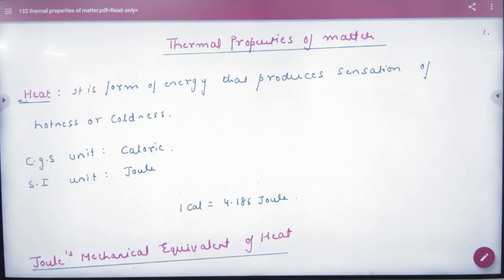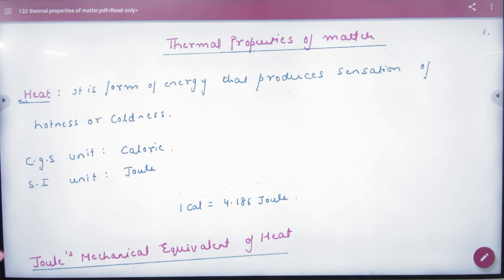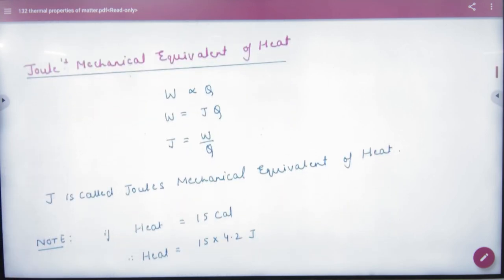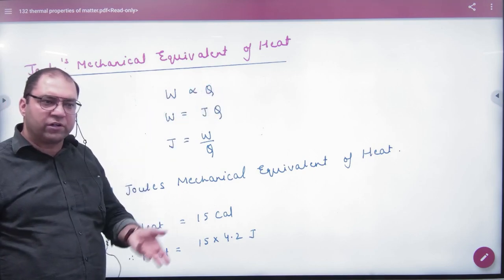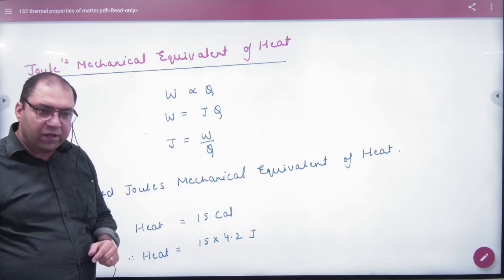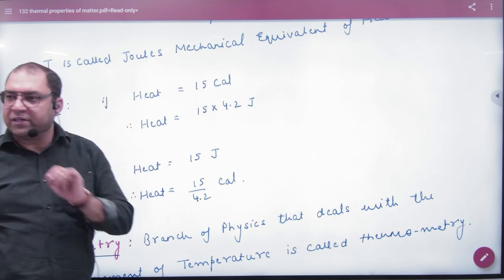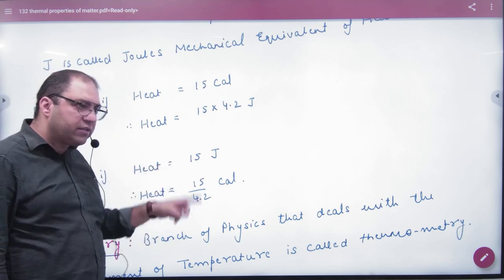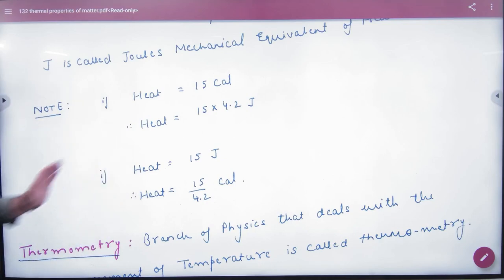1 Thermal properties of matter